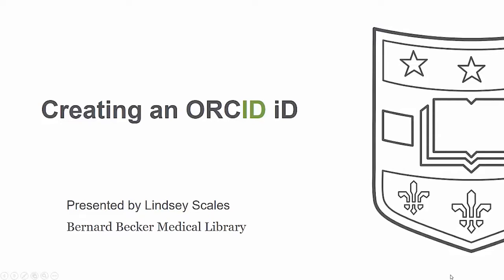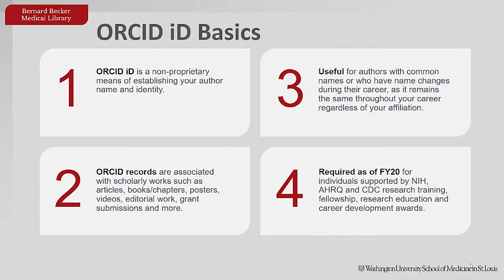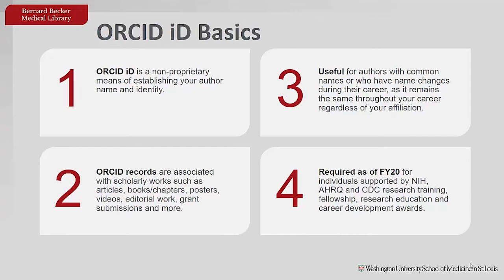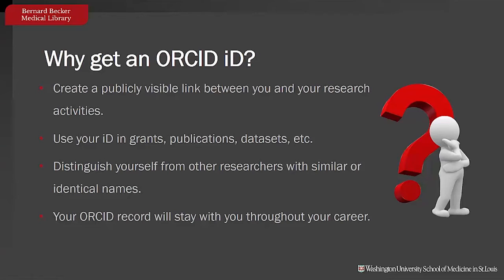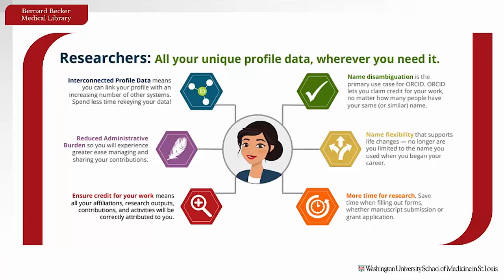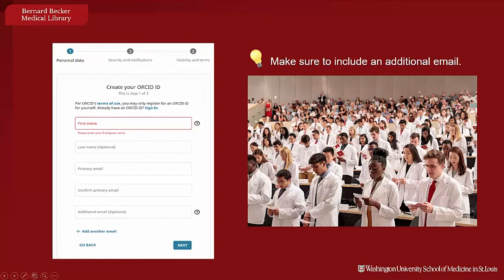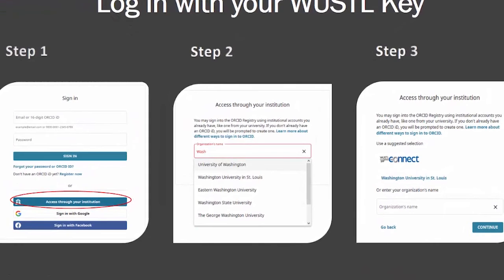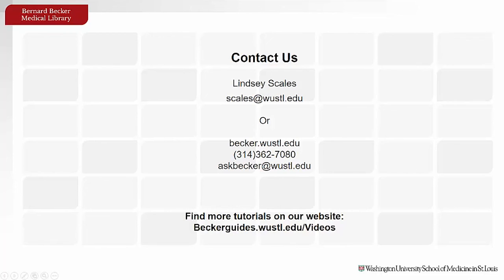Creating an ORCID iD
ORCID provides a persistent digital identifier that distinguishes authors from other authors and through integration in key research workflows such as manuscript and grant submission and supports automated linkages between authors and their professional activities ensuring that their work is recognized.
In this video, Lindsey Scales shows how to create an ORCID ID. Learn more about ORCID here: beckerguides.wustl.edu/ORCID